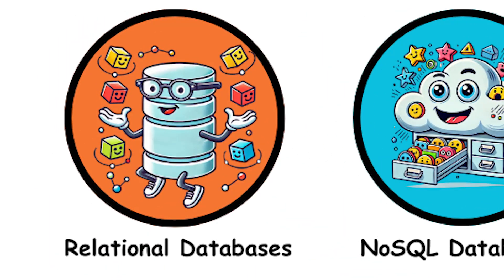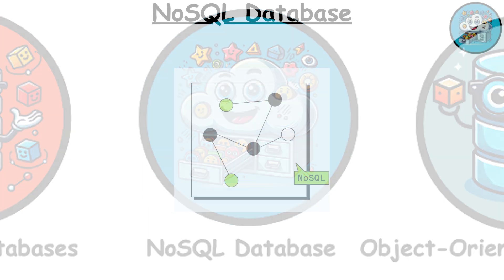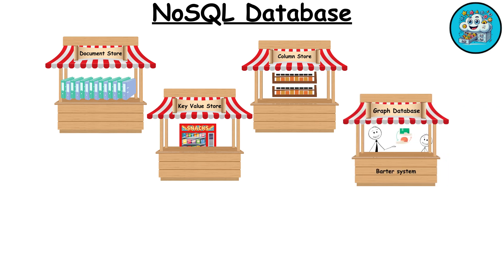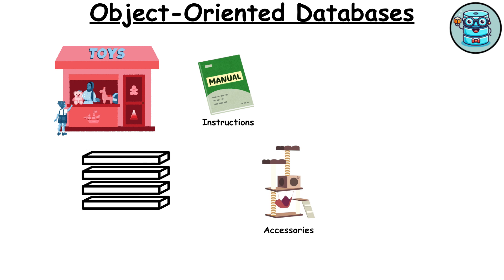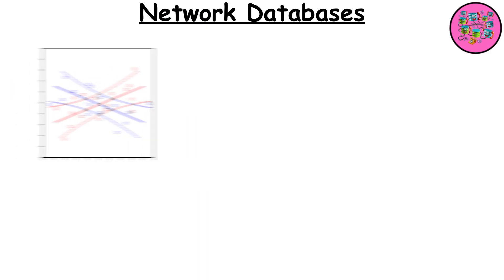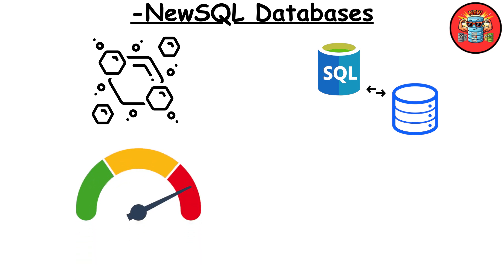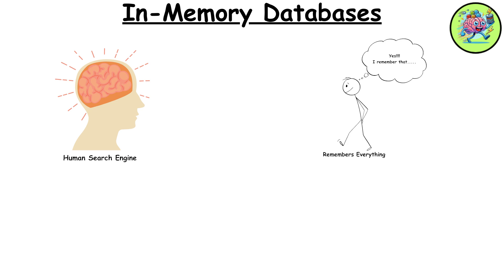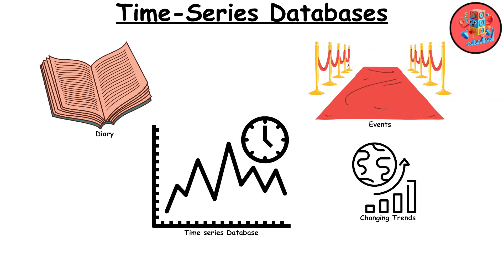Every Databases Explained in 5 minutes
Every Databases Expalined in 5 minutes

— TIMESTAMPS —
0:00 Relational Databases
0:40 NoSQL Databases
1:33 Object-Oriented Databases
2:14 Hirarchical Databases
2:47 Network Databases
3:20 NewSQL Databases
3:55 In-Memory Databases
4:26 Time Series Databases